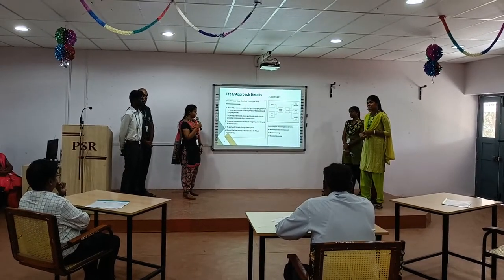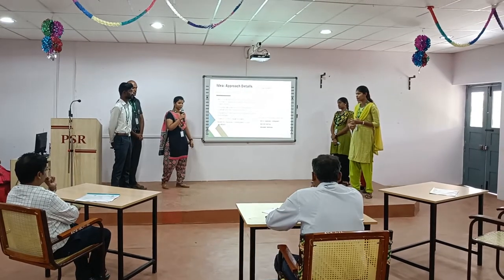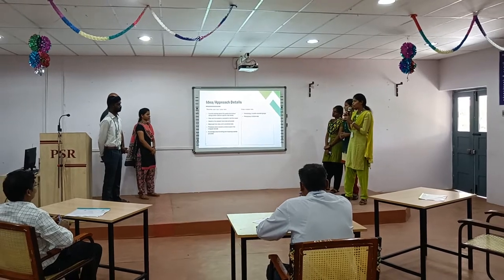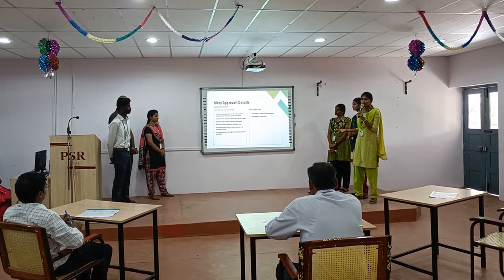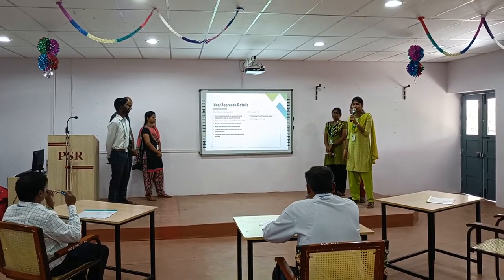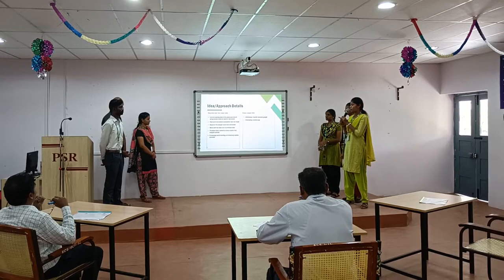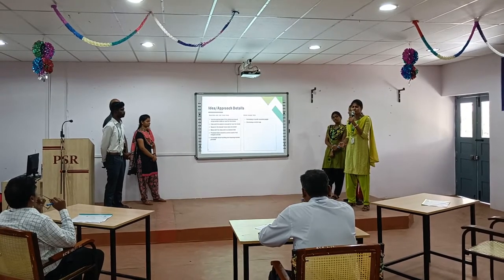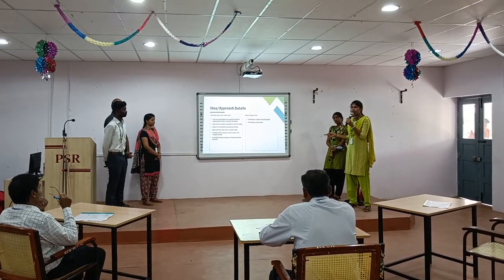IIC - IDEA & APPROACH EVENT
Institutions Innovation Council - IDEA & APPROACH EVENT